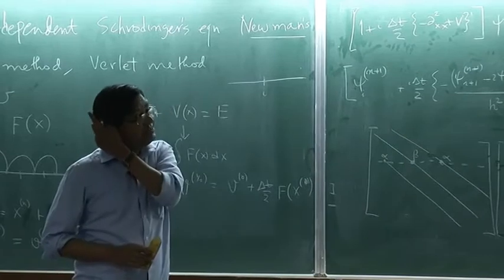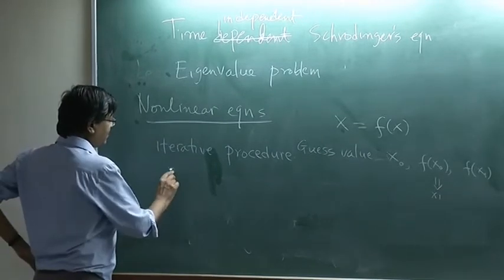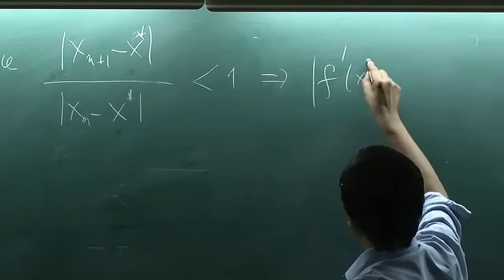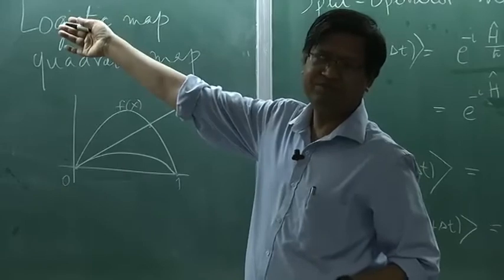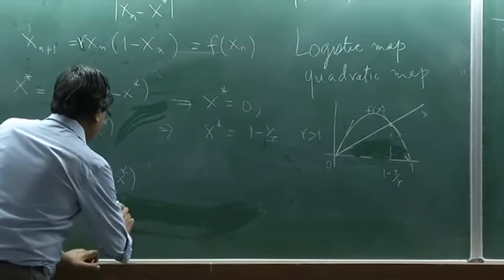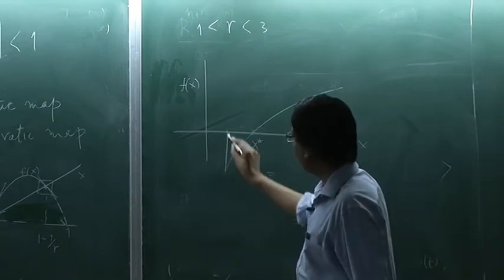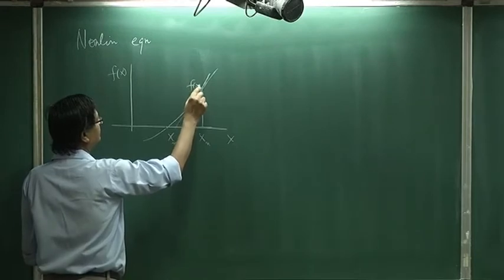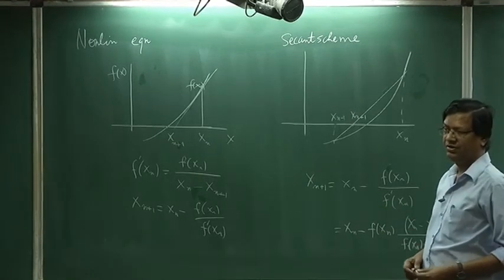Lecture 24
Nonlinear equation